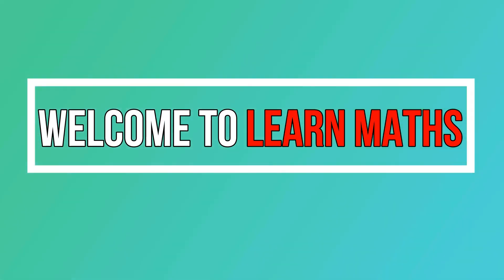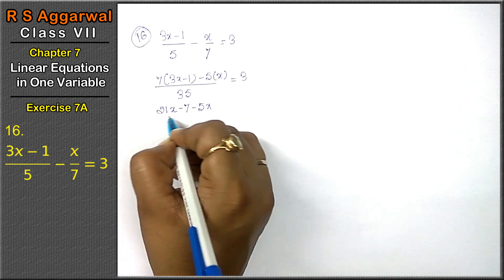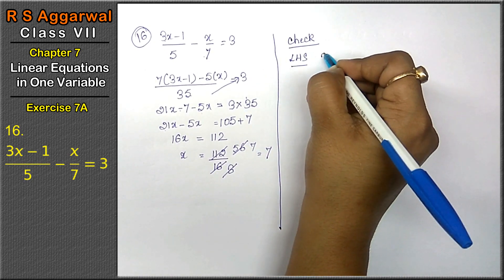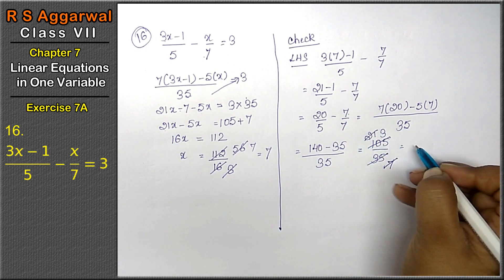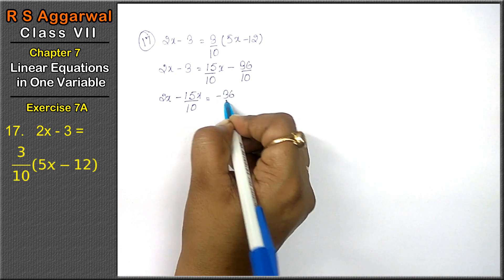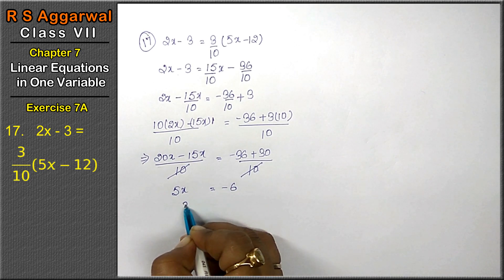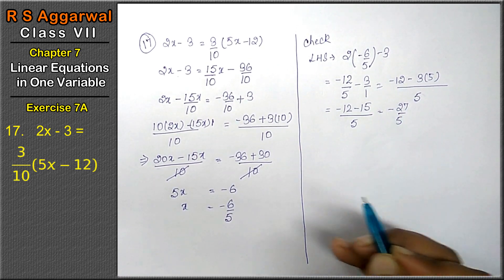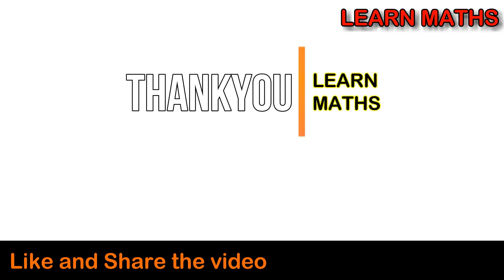Linear Equations in One Variable | Class 7 Exercise 7A Question 16 - 17 | RS Aggarwal | Learn Maths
Class - 7
Chapter - 7 - Linear Equations in One Variable
Exercise - 7A

Regards,
Garima Agarwal